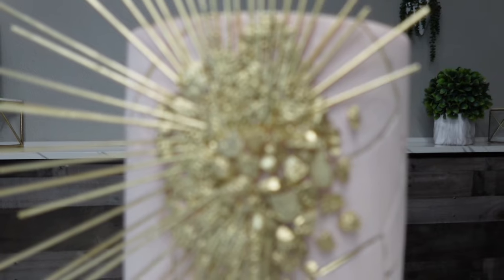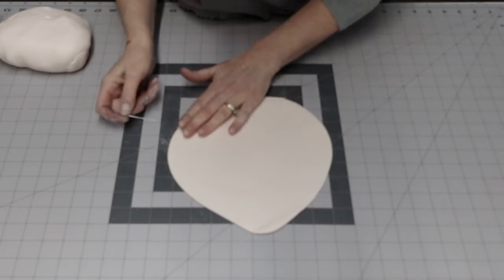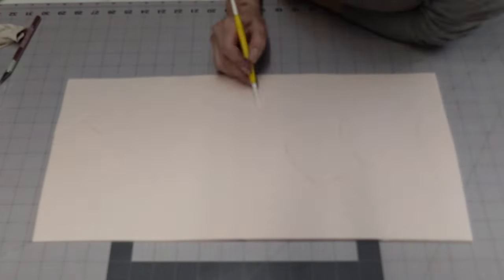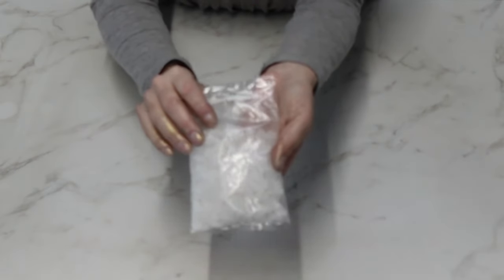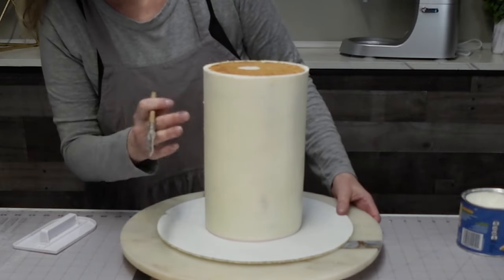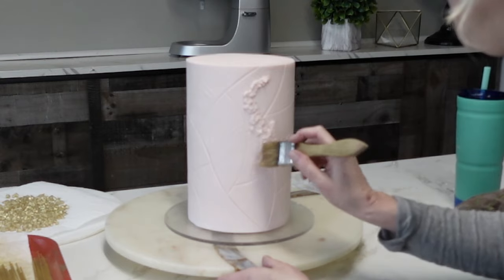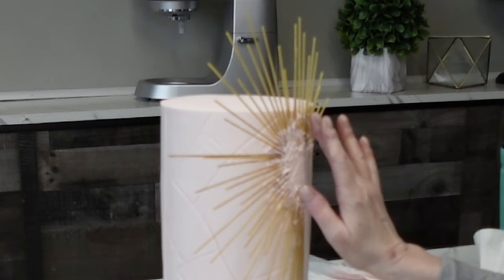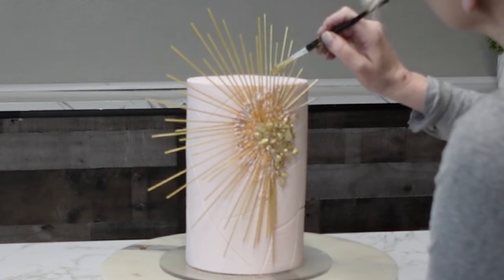Super Modern Abstract Cake | Surprise Cake Design Element That Is Probably Already in Your Pantry!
Can you guess what I used in this cake design that is in almost every pantry already? I bet you can! This modern abstract cake design sure is an eye catcher!

Design Inspiration=@judyudezecakedesign on INSTAGRAm

My Favorites=

Rock Candy=